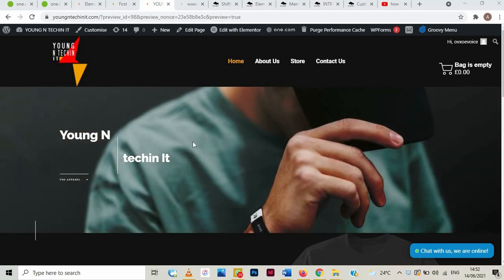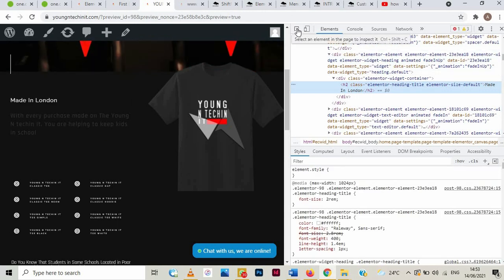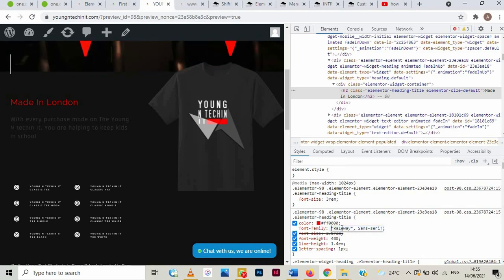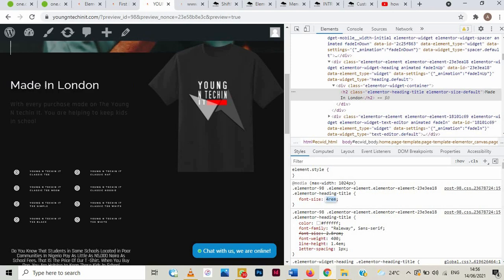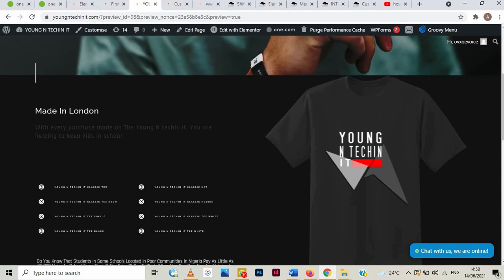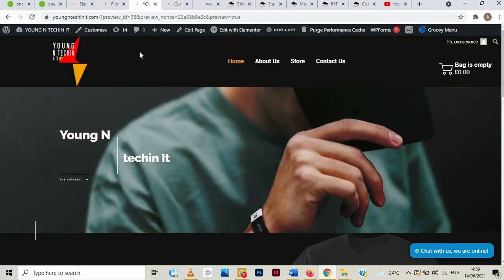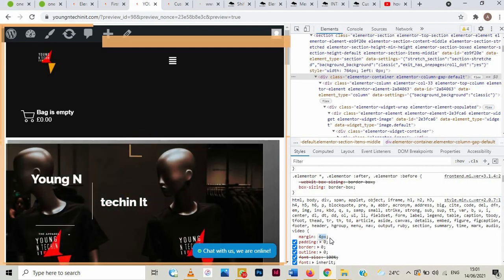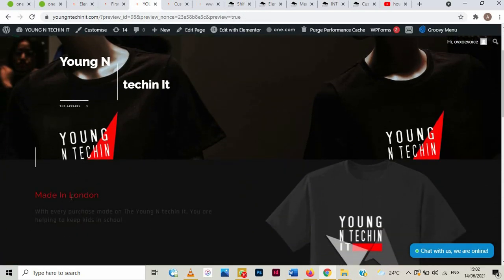Additional CSS 2